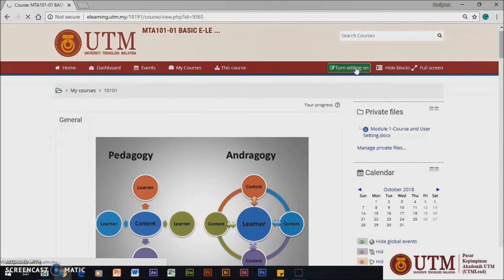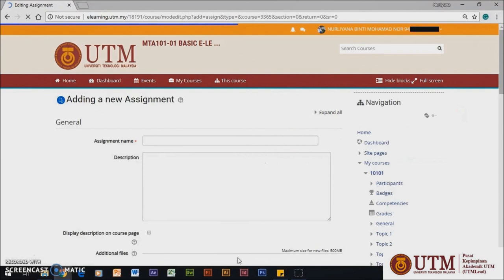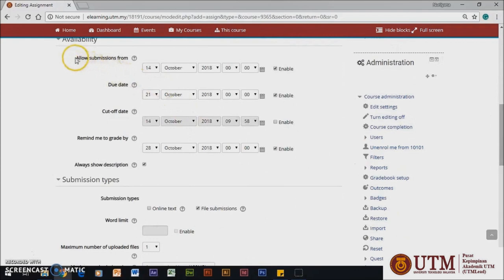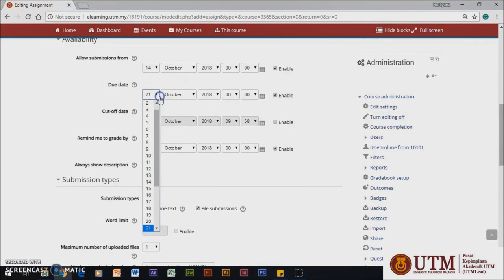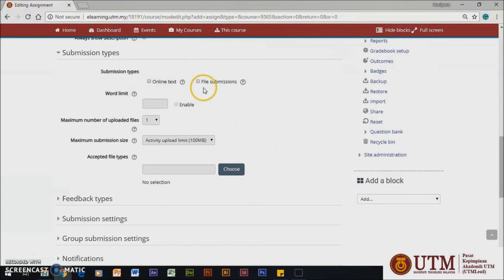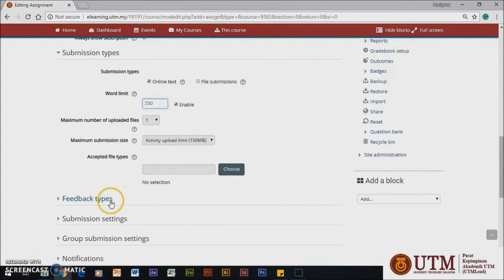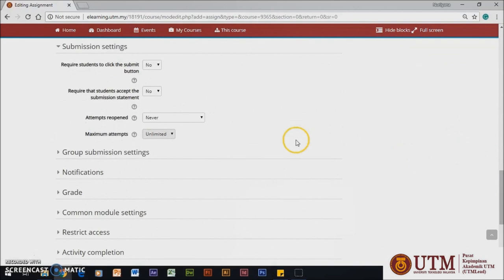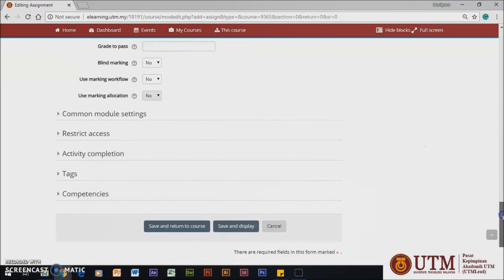UTM e-Learning | Student Assessment Using Assignment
Student Assessment Using Assignment